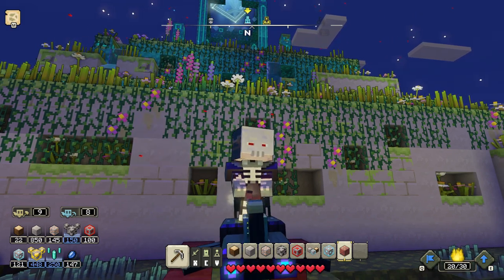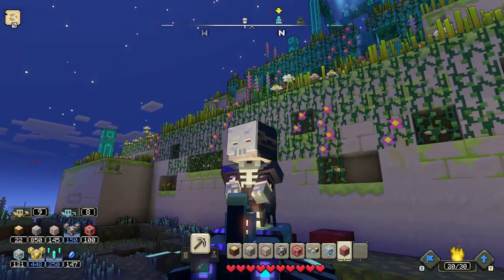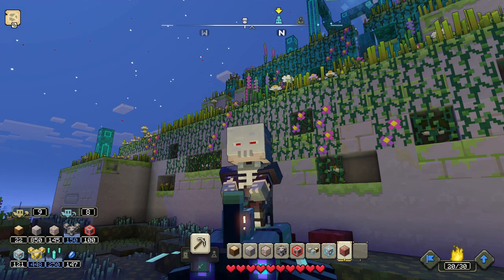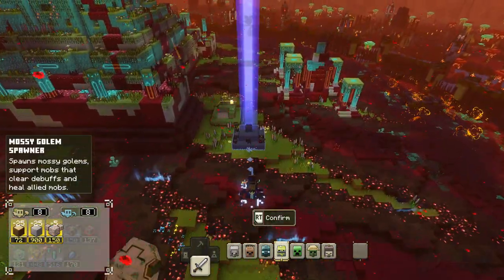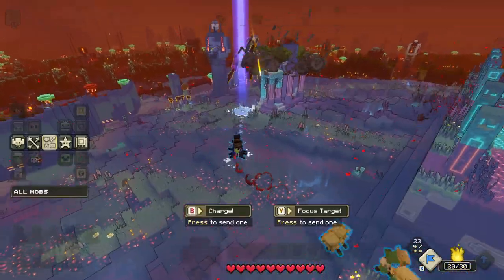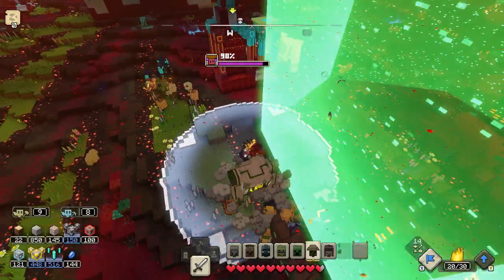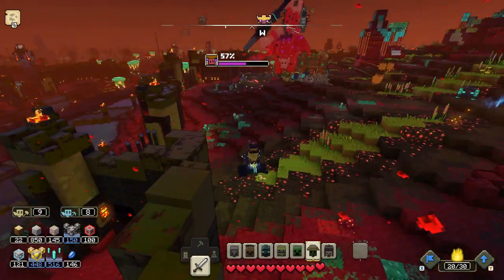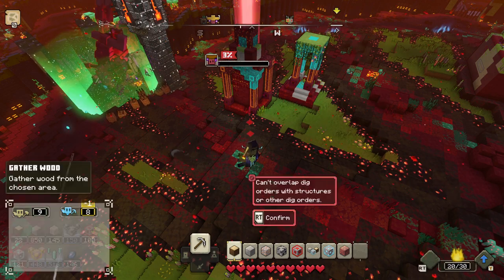FINAL BOSS: The Great Hog: TIps and Tricks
In today's video, we will fight the final boss of Minecraft Legends. It is my favorite boss and I am happy to show how to kill him.